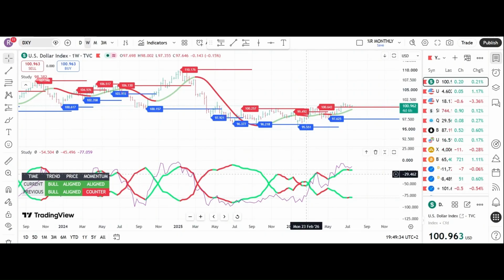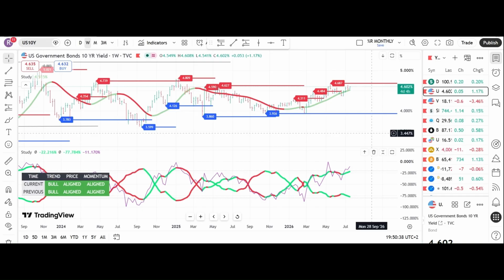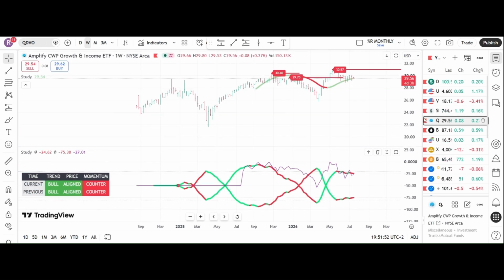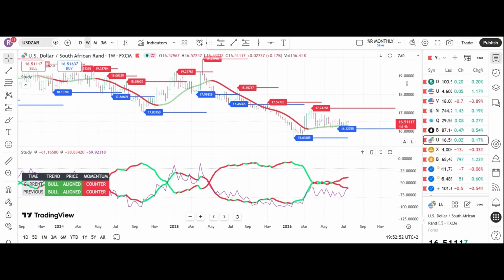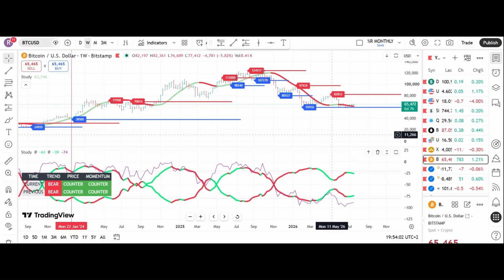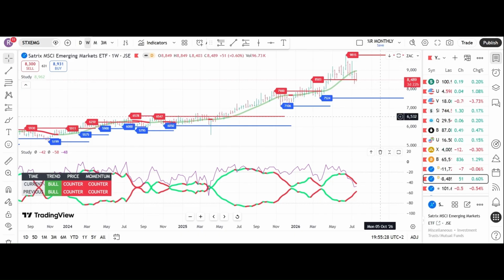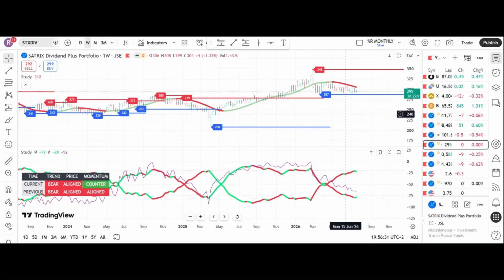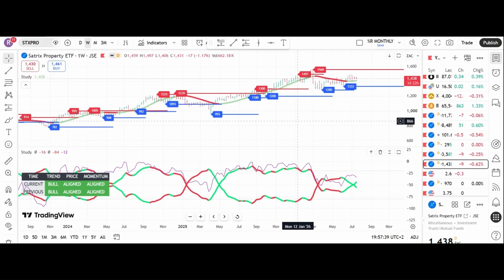Market Pulse Monday, 20 July 2026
📊 Market Pulse Weekly - Monday, 20 July, 2026

Welcome to Market Pulse Weekly – your quick overview of the current state of the markets.

Each week, I analyse multiple market dimensions to determine whether major markets, sectors, and instruments are currently showing bullish, bearish, or neutral conditions. This is not a prediction of future price movements but a snapshot of what the market is doing right now.

In each episode you'll find:

📈 Current market conditions across key assets
🔍 Trend and momentum analysis
🌍 Global market overview
💡 Insights to help you understand market strength and weakness

Whether you're a trader or long-term investor, Market Pulse Weekly helps you stay in sync with the market's current direction.